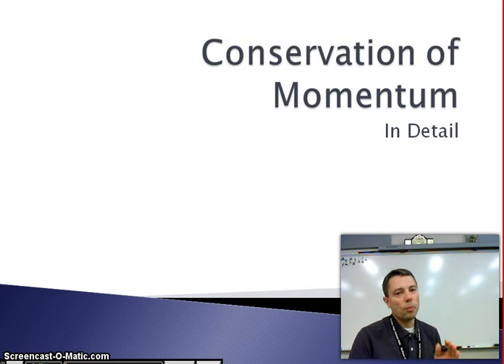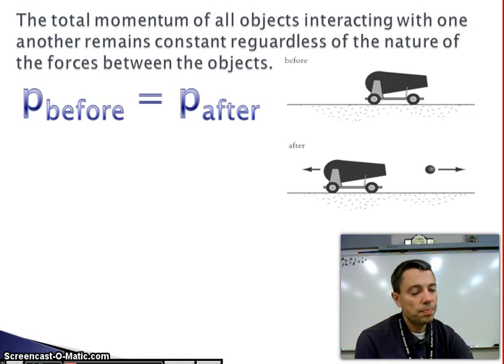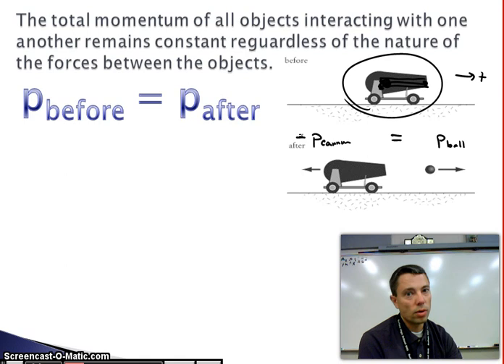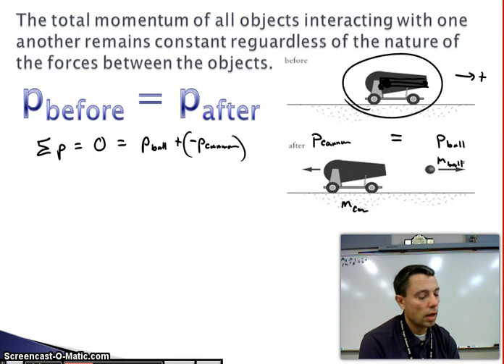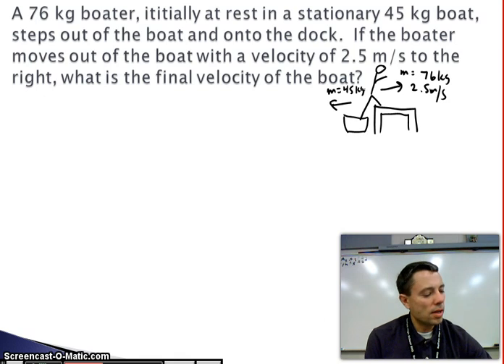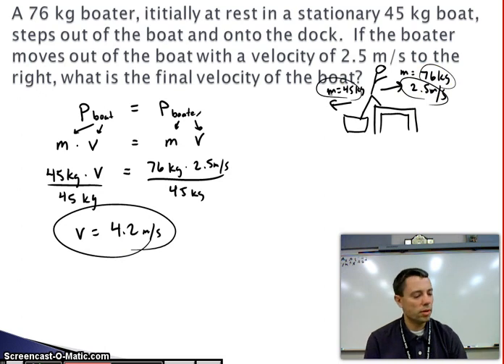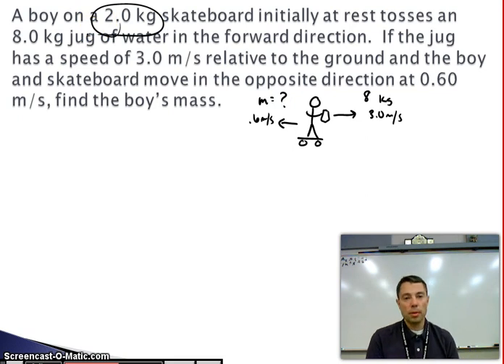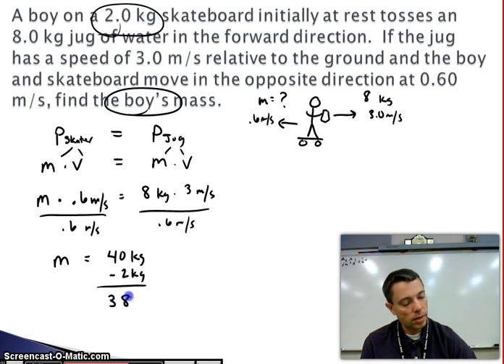Topic Set 6 Video 3.avi